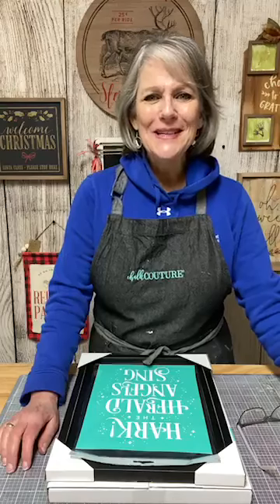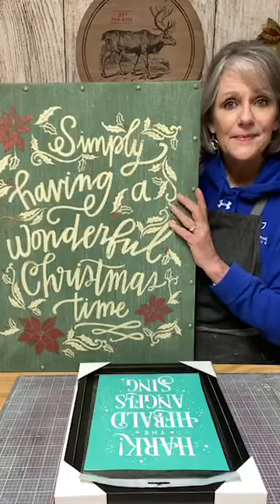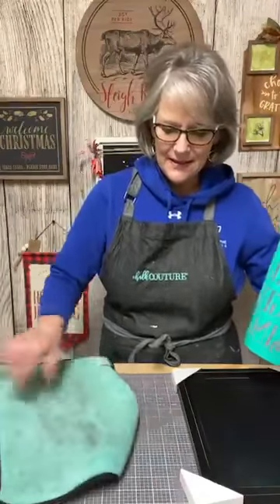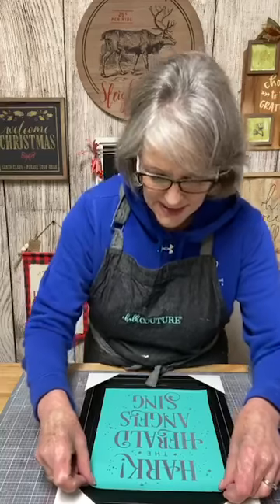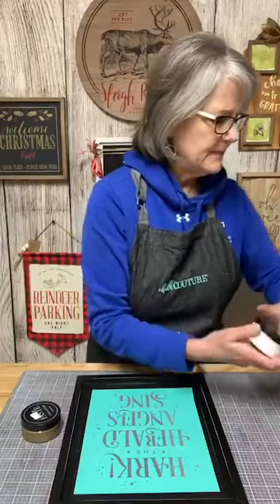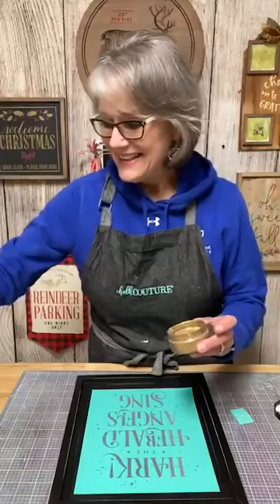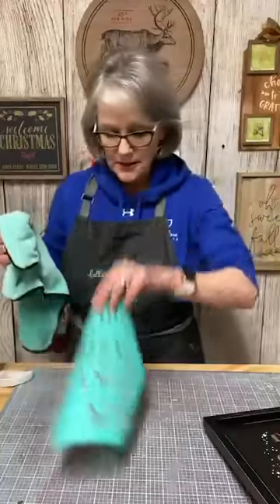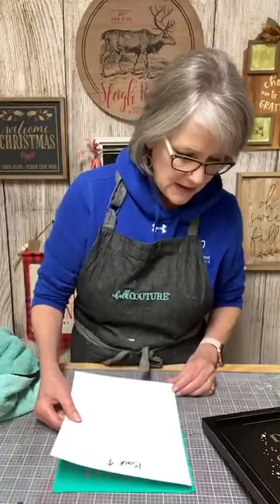Hark the Harold Angels Sing.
Beautiful, elegant , easy DIY home decor with reusable silk screen transfers.